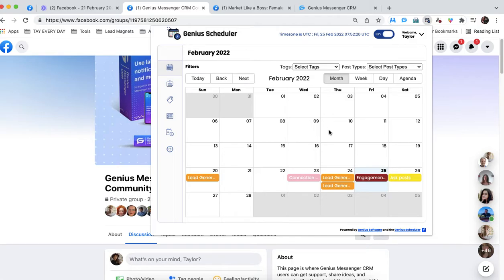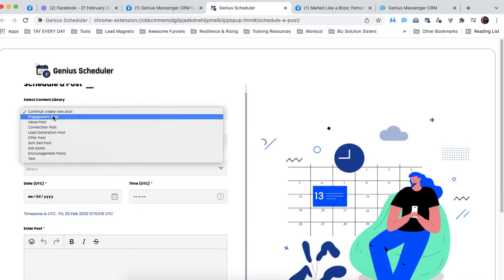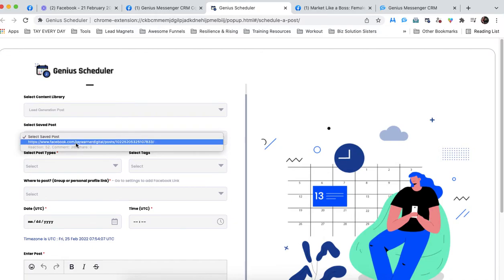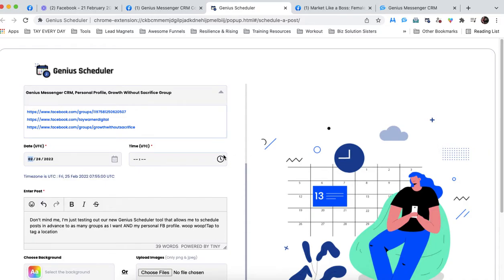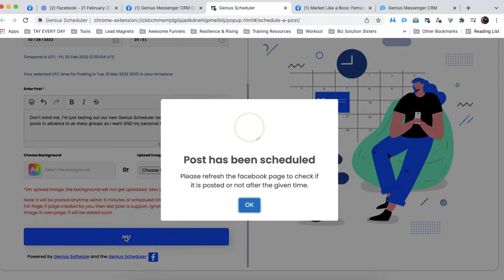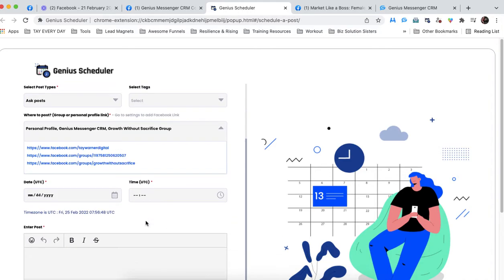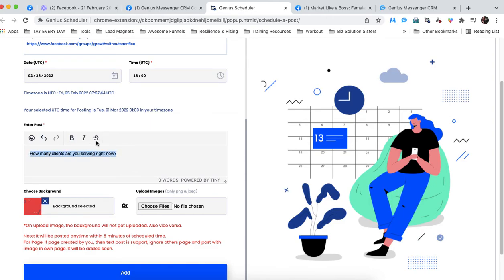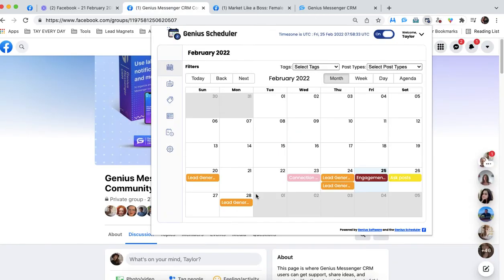Genius Scheduler Walkthrough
Genius Scheduler Chrome Extension walkthrough. See all the features and benefits if using this powerful tool.